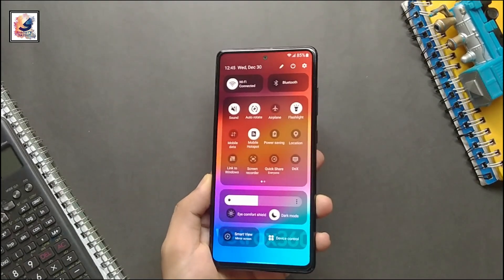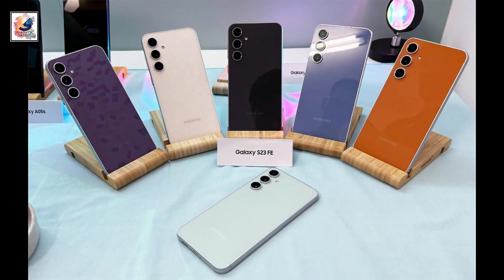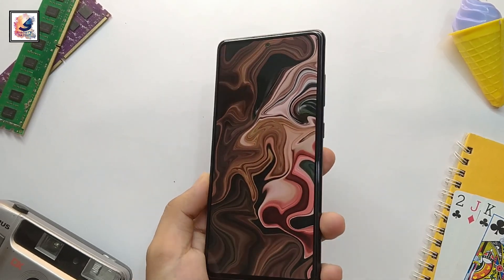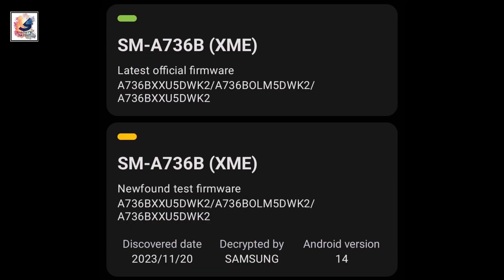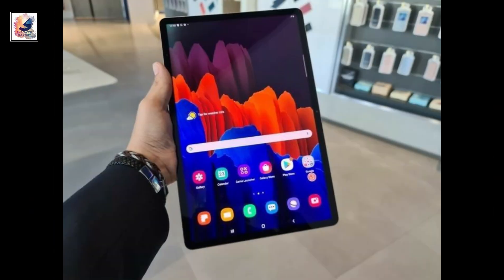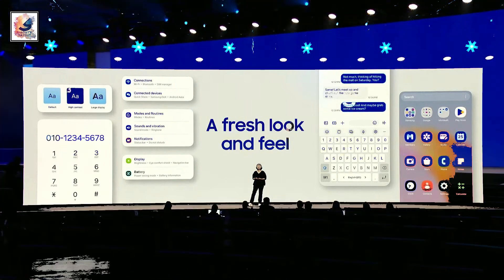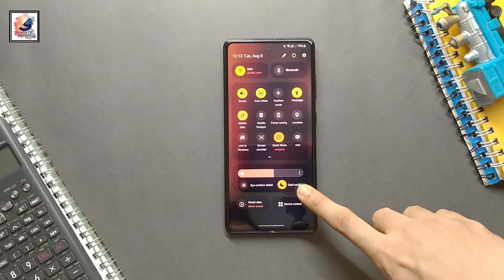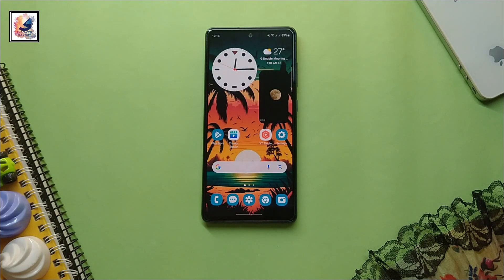Samsung Roll out Android 14 based One UI 6 update to Galaxy S23FE, A73, S22 & A54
As-salamu alaykum friends, I am Shadat Hossain Sazib. welcome you all to Shadat's Dayout YouTube channel.in this video I would like to share Samsung Roll out Android 14 based One UI 6 update to Galaxy S23FE, A73, S22 & A54.I hope this video will make your day! Hobe you guys like it & Enjoy it.

 PLh0MlQPTaItjopl8vw13LCnzSsSYuoaz3

one ui 6 on galaxy s23fe,
oneui 6 forgalaxy s23fe,
one ui 6 on galaxy s23fe official update,
samsung galaxy s23fe official one ui 6 updated,
galaxy s23fe official one ui 6 updated,
galaxy s23fe official one ui 6,
galaxy s23fe one ui 6,
galaxy s23fe one ui 6 update,
one ui 6 on galaxy a73,
oneui 6 for galaxy a73,
one ui 6 on galaxy a73 official update,
samsung galaxy a73 official one ui 6 updated,
galaxy a73 official one ui 6 updated,
galaxy a73 official one ui 6,
galaxy a73 one ui 6,
galaxy a73 one ui 6 update,
one ui 6 on galaxy a54,
oneui 6 on galaxy a54,
one ui 6 on galaxy a54 official update,
samsung galaxy a54 official one ui 6 updated,
galaxy a54 official one ui 6 updated,
galaxy tap official one ui 6,
galaxy a54 one ui 6,
galaxy a54 one ui 6 update,